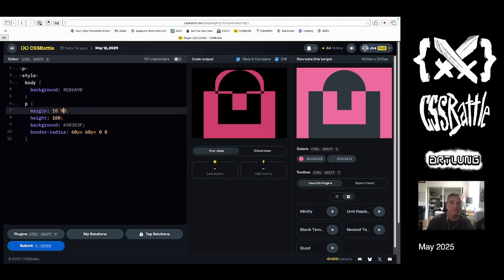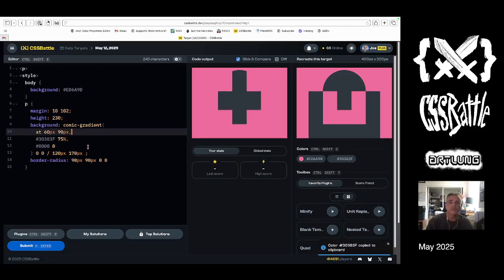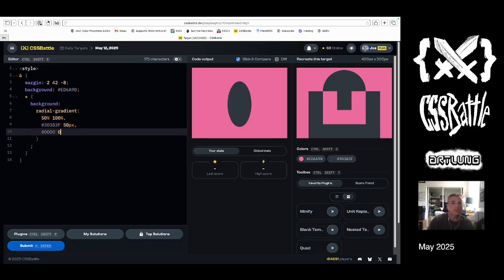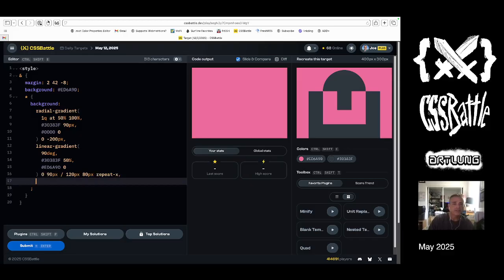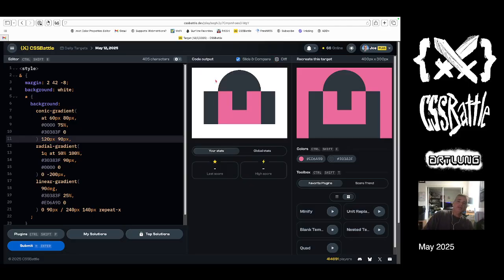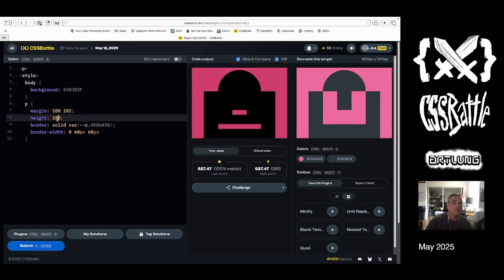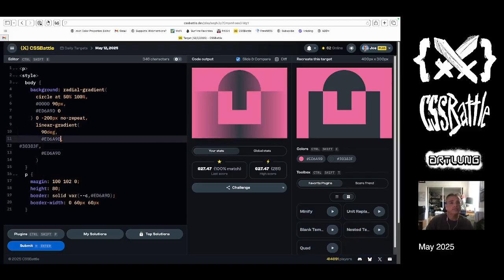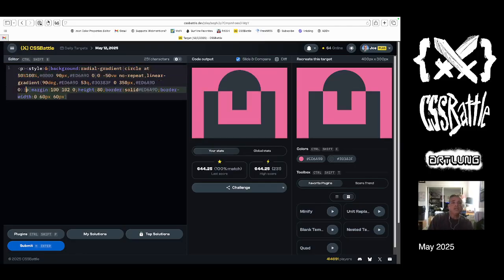CSSBattle for MAY 12 (2025)